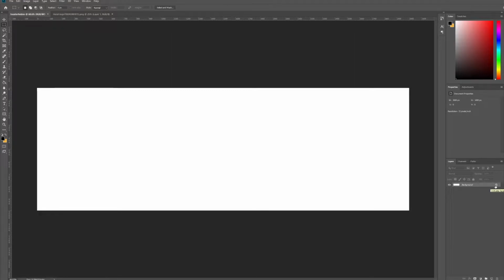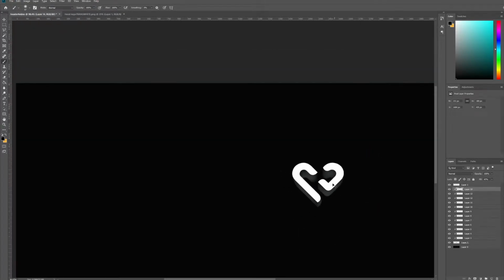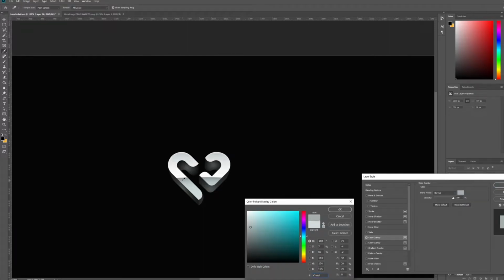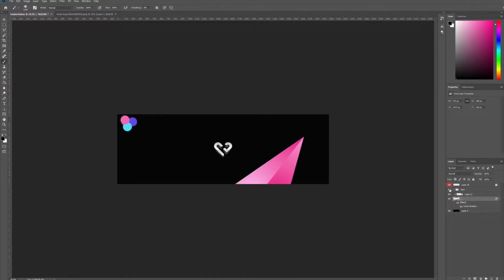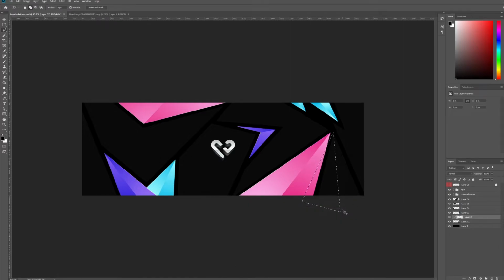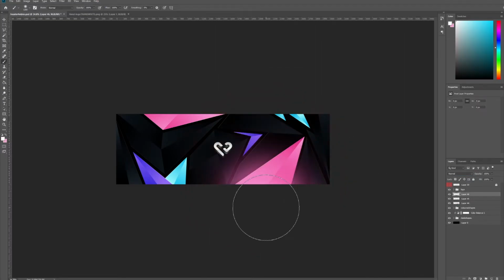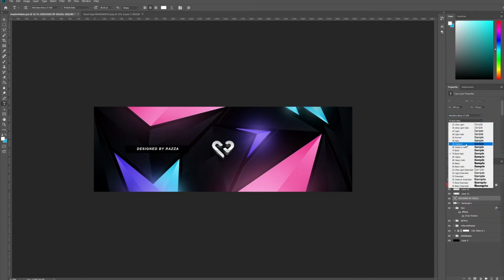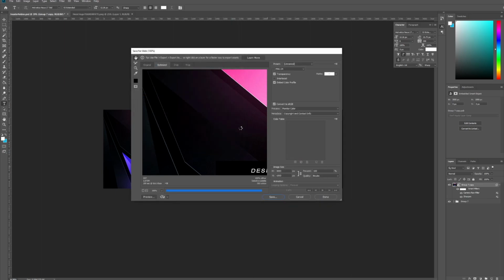SIMPLE SHAPE HEADER TUTORIAL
Whatsup guys, in today's video I'll be showing you how to create a simple shape-based header for your social media accounts.